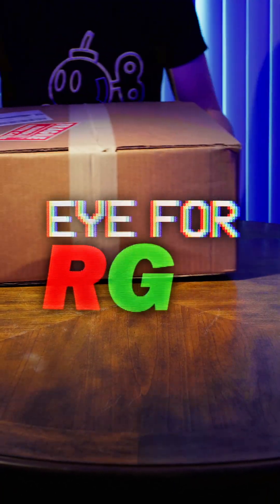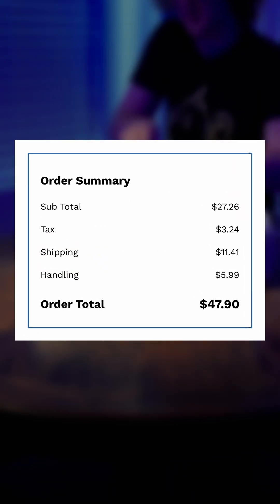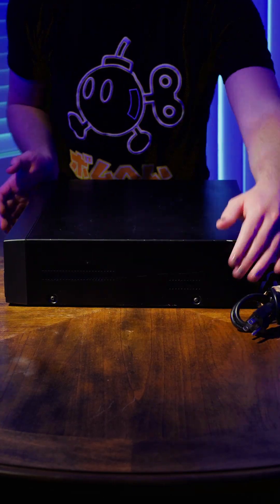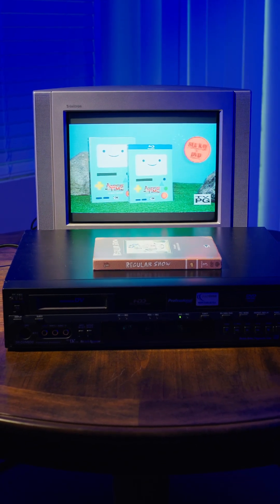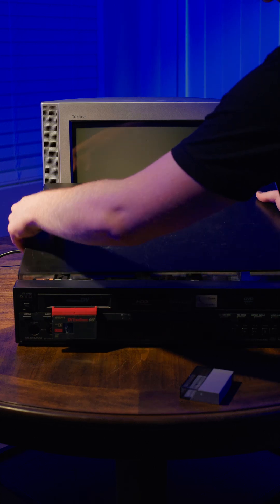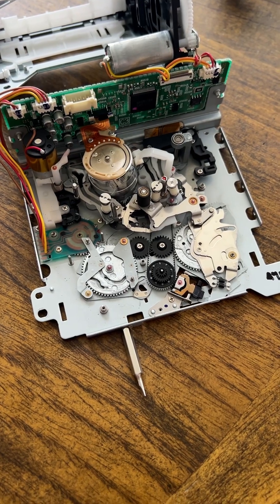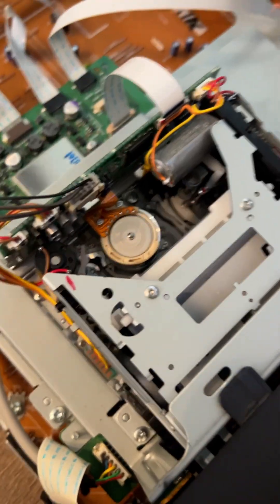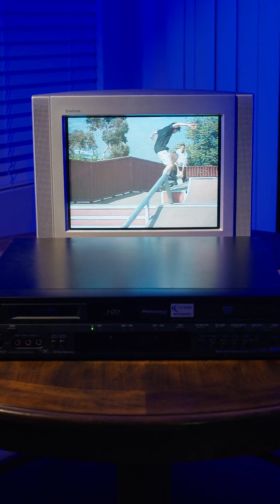Can I Fix This Broken JVC MiniDV DVD Combo Player?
Welcome back to Eye For RGB! Today I got a JVC SR-DVM600 MiniDV DVD Combo Deck from an online Auction. Testing it out to see what was working and what was not led me to find that the MiniDV part does eat tapes. It’s sadly very common for the MiniDV deck on JVC units to go bad due to a couple bad mechanical parts.

I decided to take the risk and learn to actually disassemble and diagnose what was going wrong with this deck. Lucky for me the issue became pretty obvious as I got it taken a part. I added a temporary fix to the issue and now the MiniDV tapes work flawlessly on this unit!

Hope that this video can help you all out in seeing how a repair like this can be a bit more manageable. If you enjoyed the video consider following so you’ll get to see more videos like this in the future!